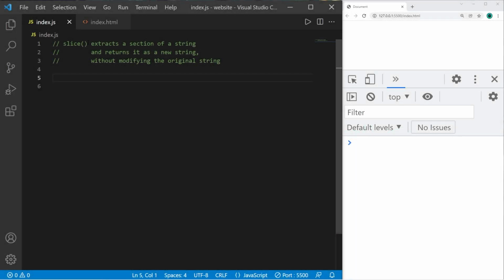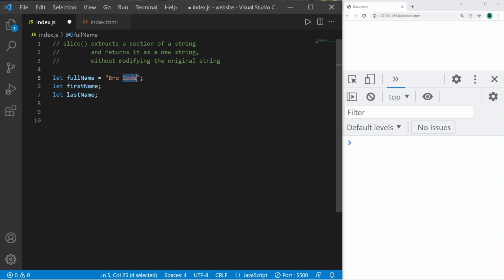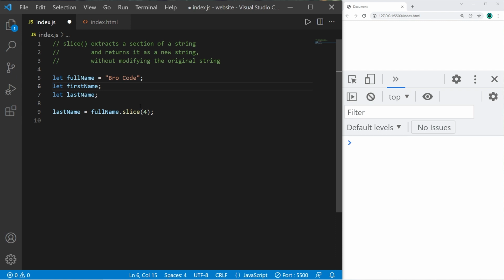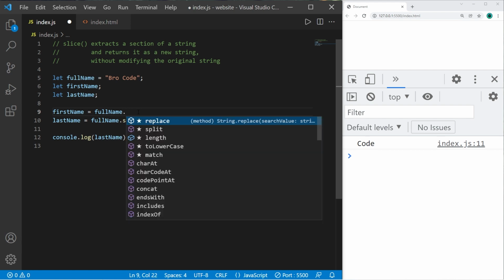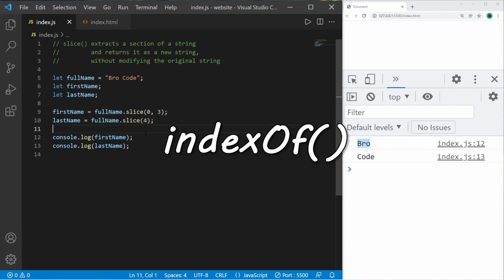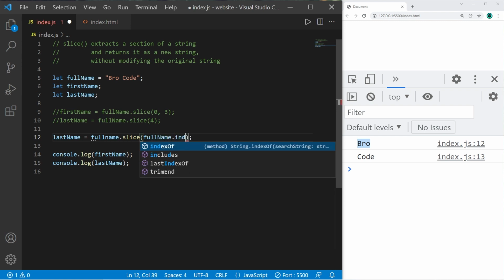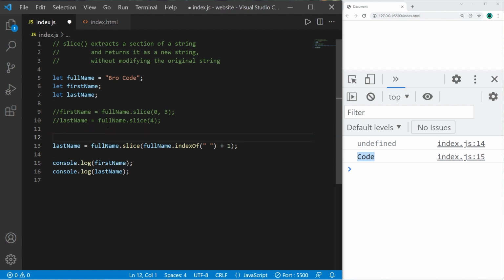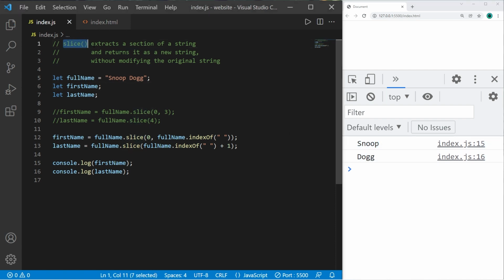String slicing in JavaScript ✂️【3 minutes】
// slice() extracts a section of a string
//             and returns it as a new string,
//             without modifying the original string

let fullName = "Snoop Dogg";
let firstName;
let lastName;

//firstName = fullName.slice(0, 3);
//lastName = fullName.slice(4);

firstName = fullName.slice(0, fullName.indexOf(" "));
lastName = fullName.slice(fullName.indexOf(" ") + 1);

console.log(firstName);
console.log(lastName);